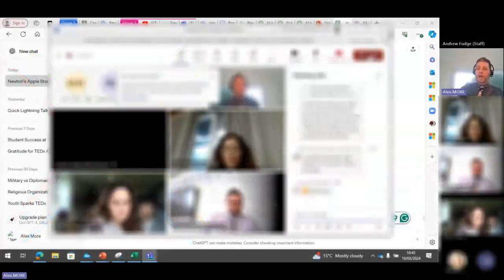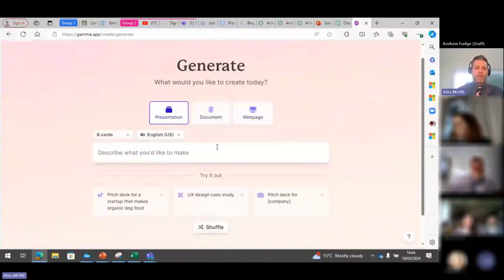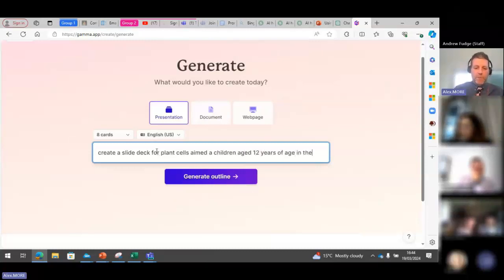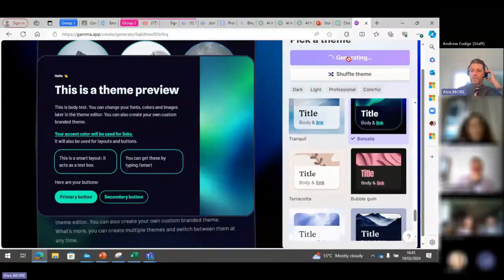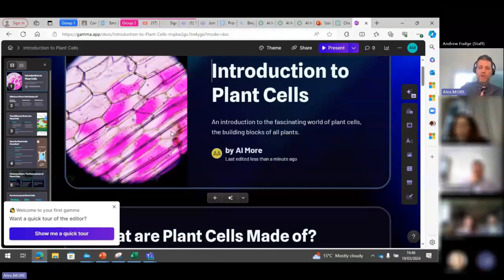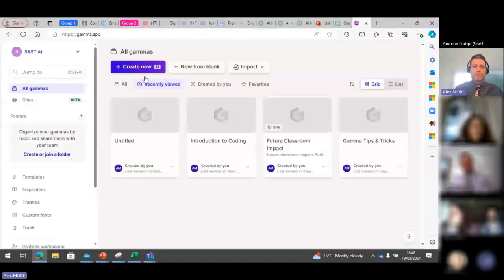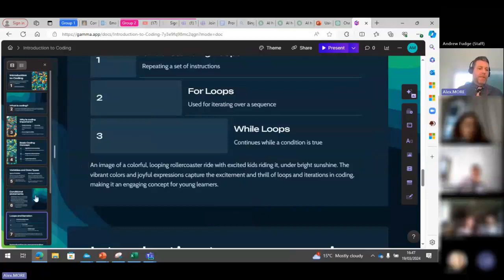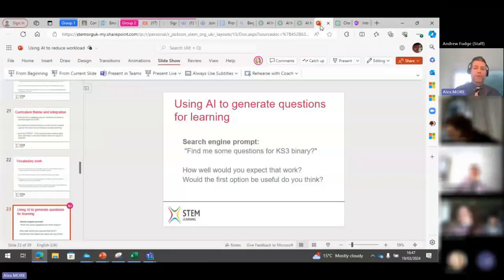STEM Community Artificial Intelligence Bite2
In this short CPD bite Alex takes us through the process of using an AI app to produce lesson resources such as PowerPoints